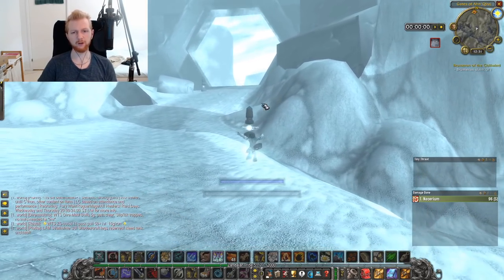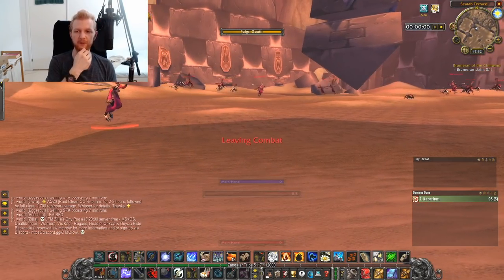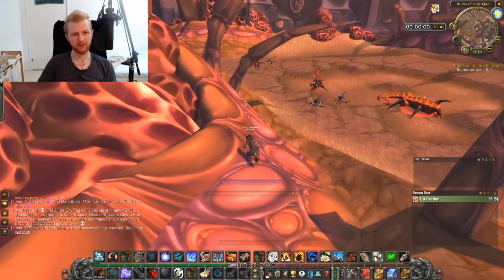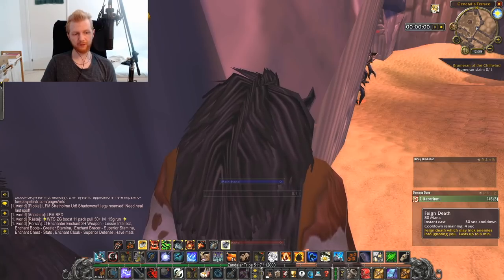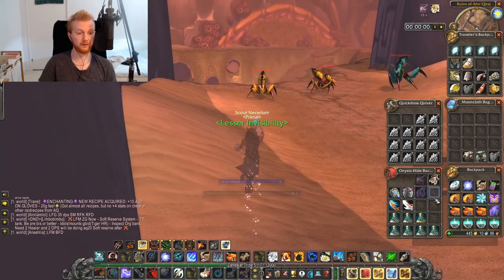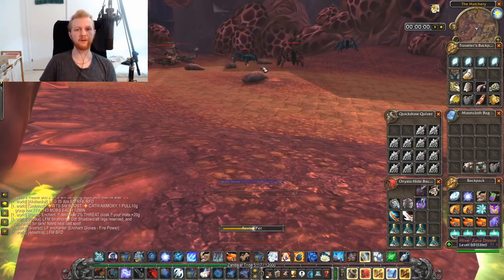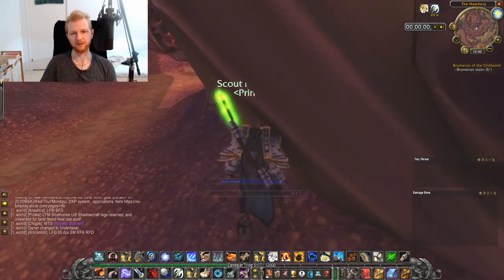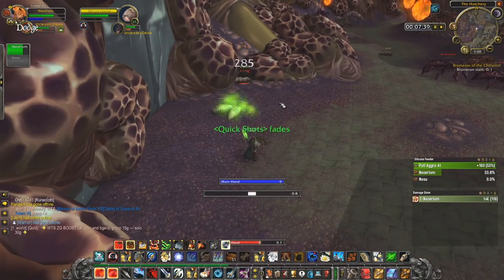WoW Classic - Hunter AQ20 farm - Silicate feeders - 150-200 g/h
Heya people. Found a way to get to the silicate feeders inside aq20 as a hunter and farm that sweet lewt. I made about 80g in 30 min, add some fluctuations to that and voila. Enjoy!